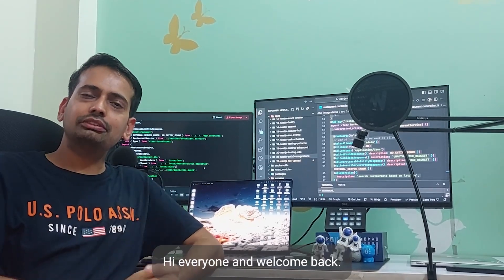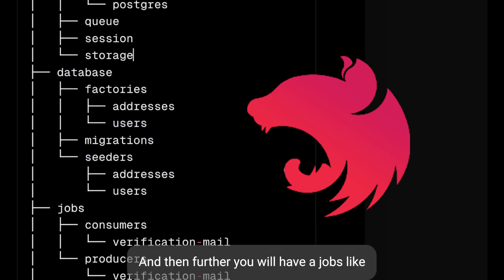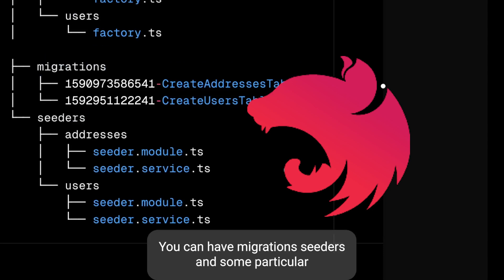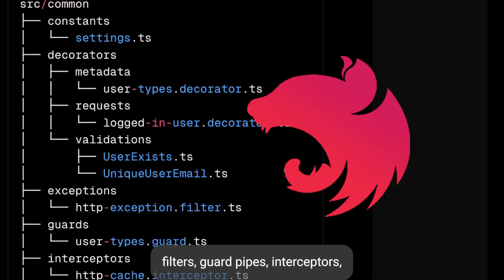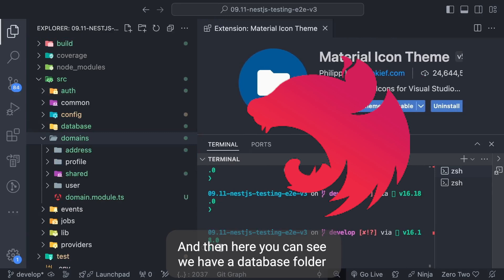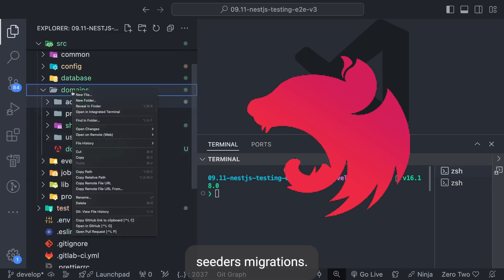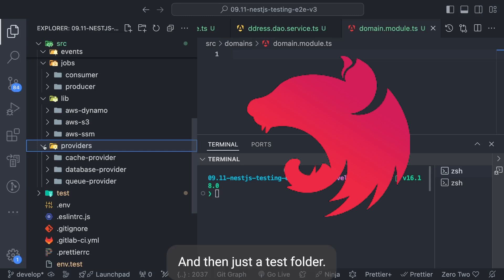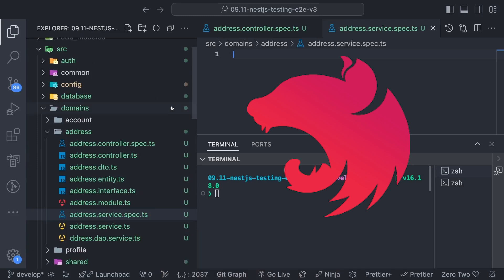How to Manage Large Scale NestJS Projects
Scaling your NestJS application can be a daunting task. This video provides practical strategies to manage large-scale NestJS projects effectively. Learn how to:

* Structure your codebase for maintainability
* Implement effective dependency injection
* Write comprehensive unit and integration tests
* Optimize performance and resource utilization
* Leverage design patterns for scalability
* Consider microservices architecture when necessary
* Utilize CI/CD pipelines for automation

Whether you're building a small startup or a large enterprise application, this video will equip you with the knowledge to handle the complexities of large-scale NestJS development.